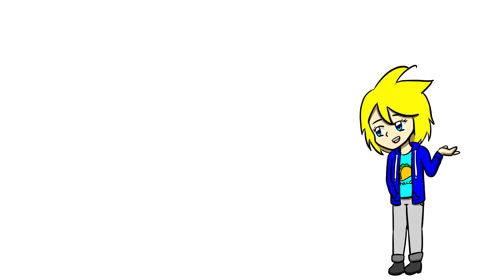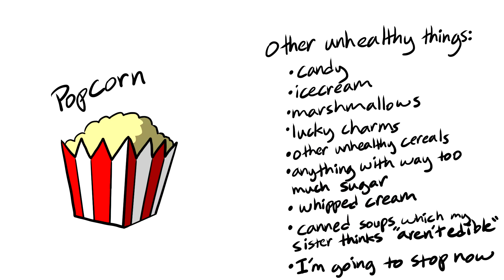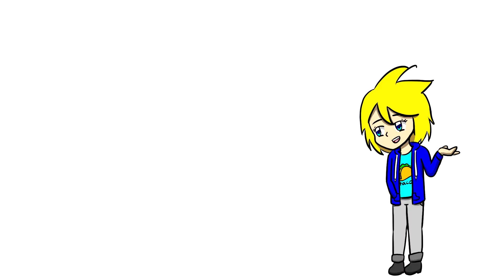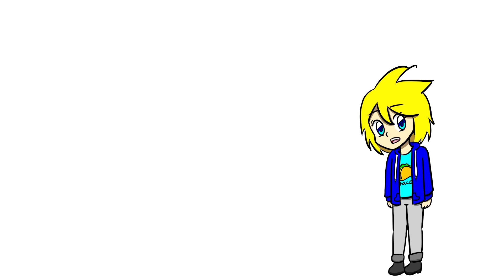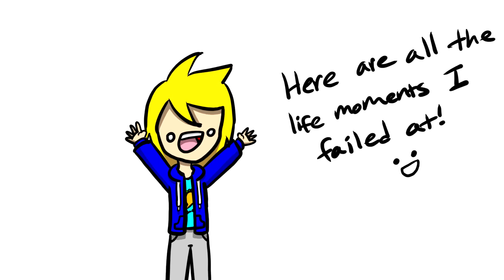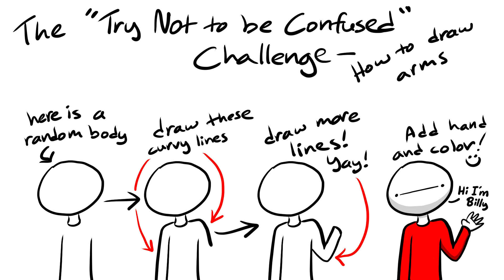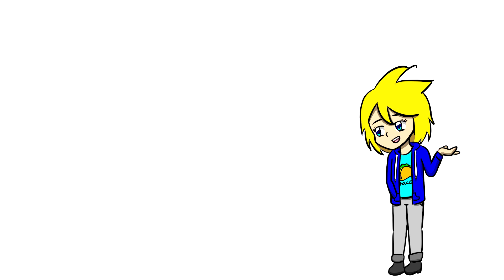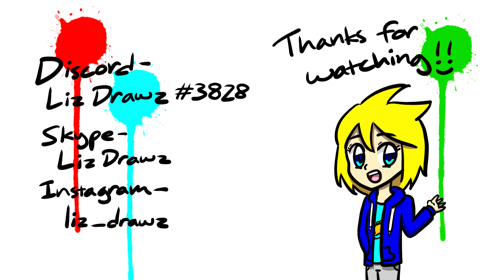Answering Your Questions!!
I am so glad to have finally finished this video, and I am ready to work on some new ones now! Thank you all so much for your patience!